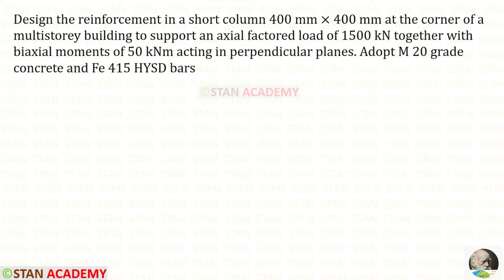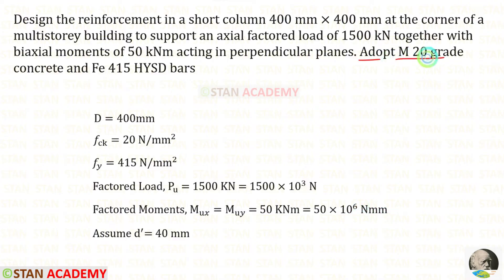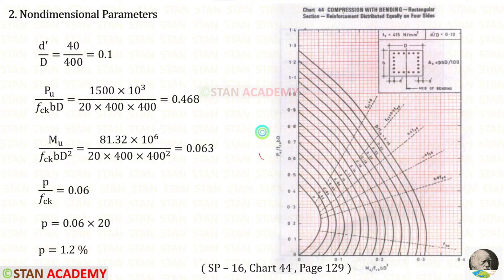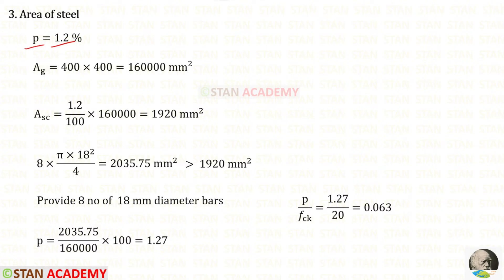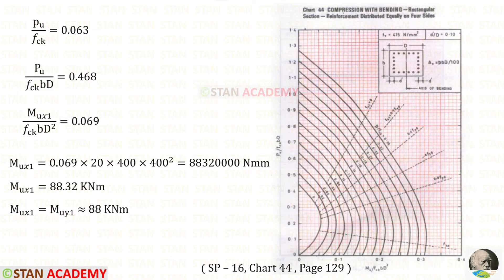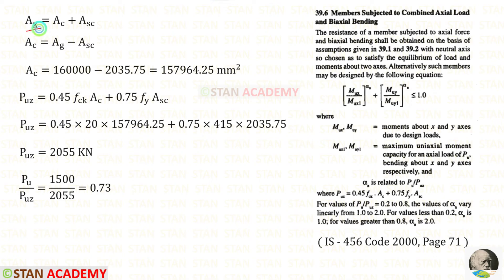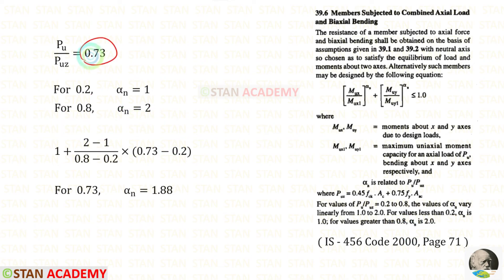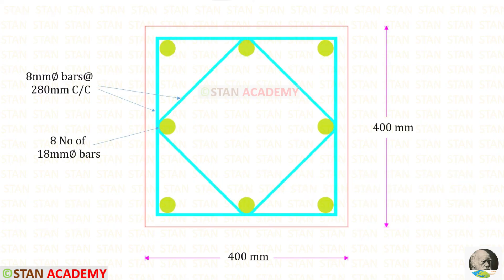Design of a Square Column subjected to combined axial loading and biaxial bending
Design the reinforcement in a short column 400 mm ×400 mm at the corner of a multistorey building to support an axial factored load of 1500 kN together with biaxial moments of 50 kNm acting in perpendicular planes. Adopt M 20 grade concrete and Fe 415 HYSD bars